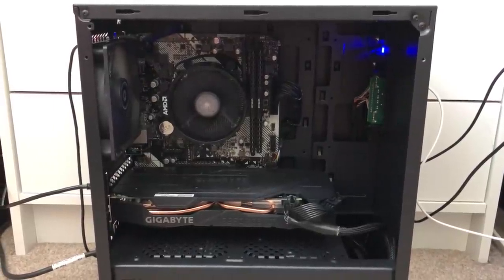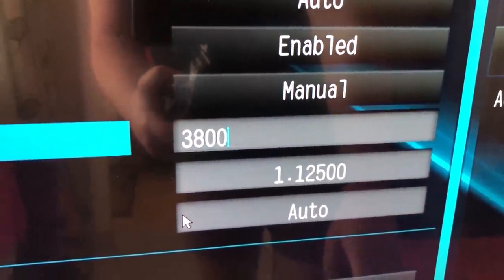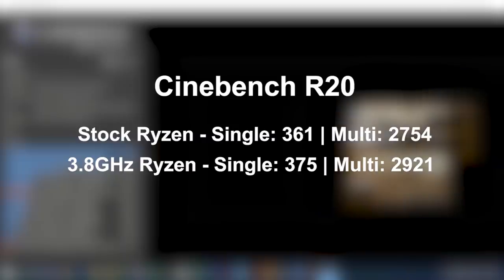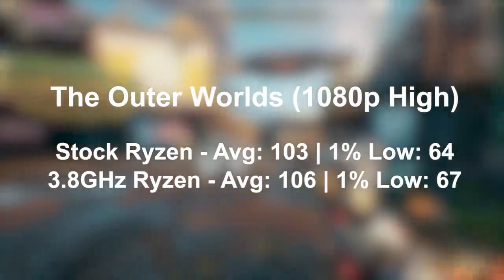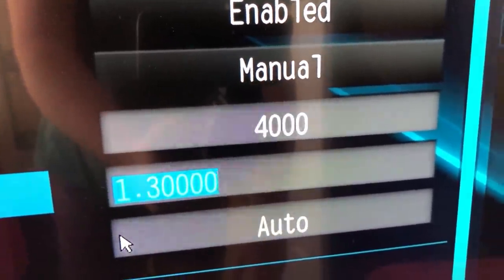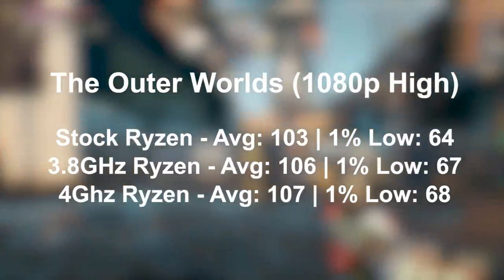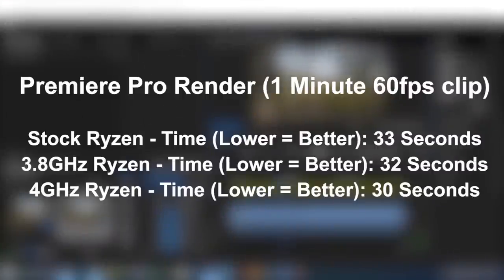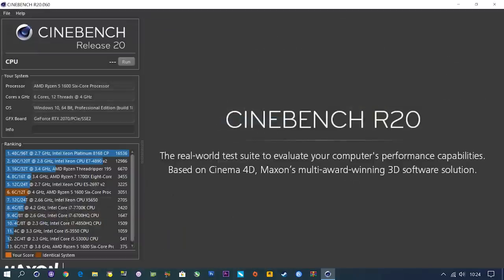4GHz Ryzen Overclock On The Stock Cooler: Good Idea Or Fire Hazard?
Today I decided to overclock my 12nm AMD Ryzen 5 1600 AF using the bundled Wraith Stealth cooler. Was it a good idea? Or did it cause horrible instability and overheating? Let's find out!